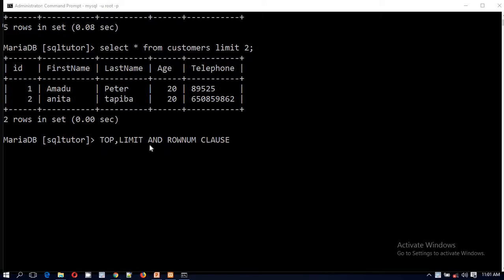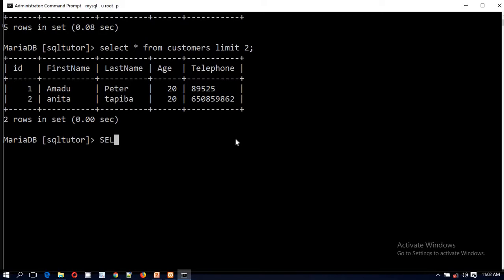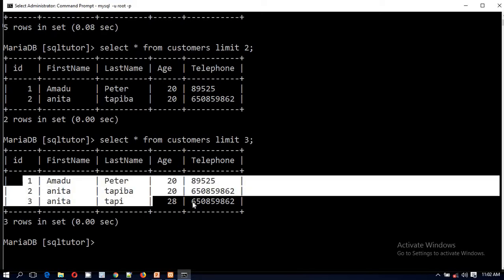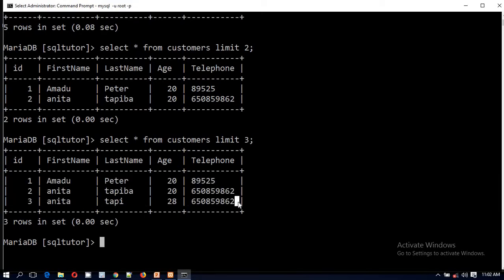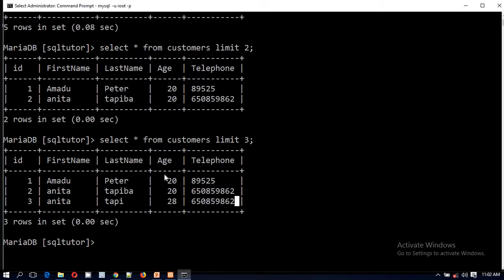lesson 11 how to use the Limit clause in sql